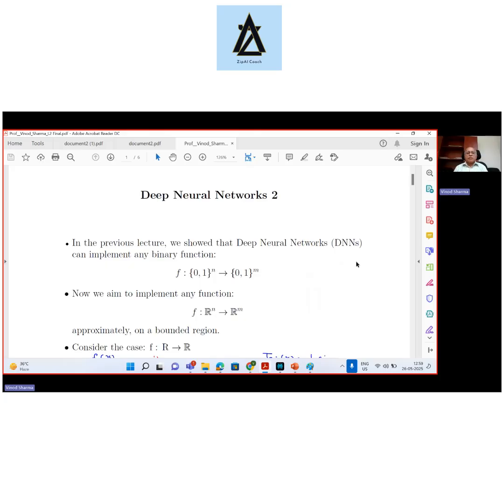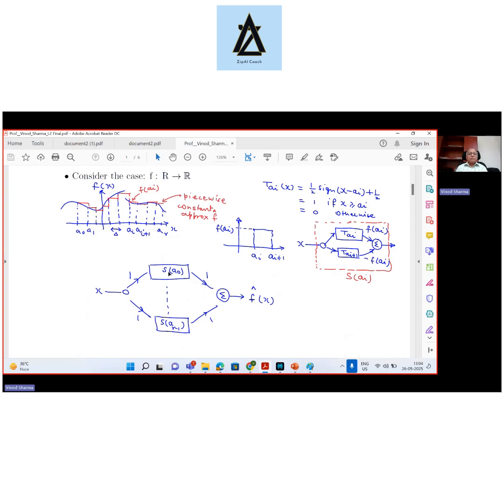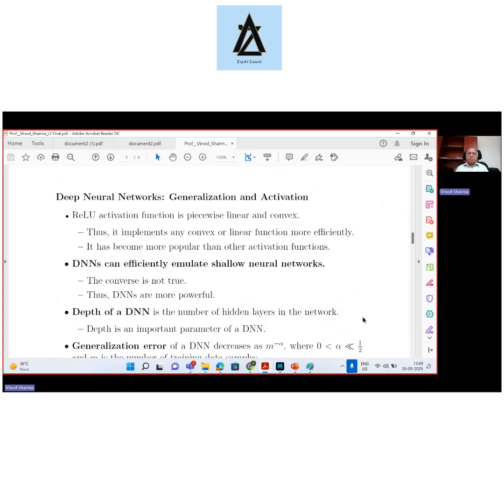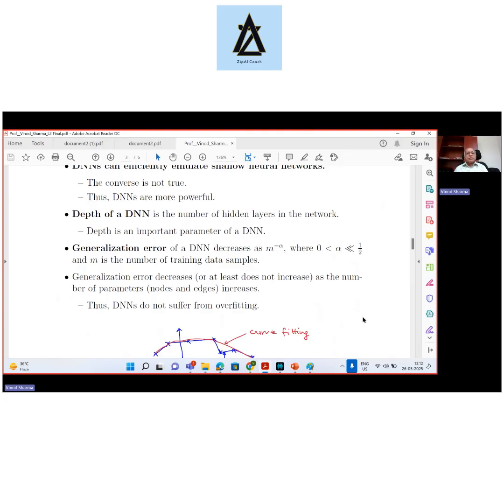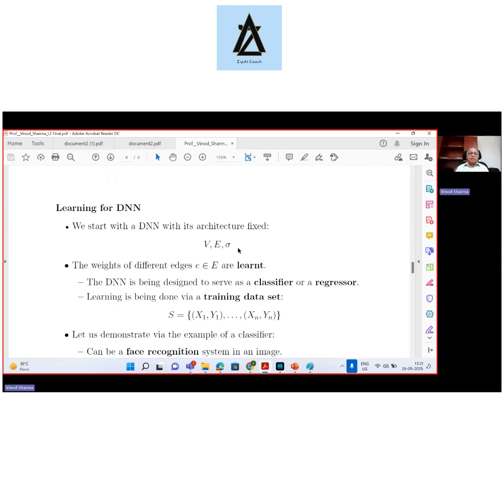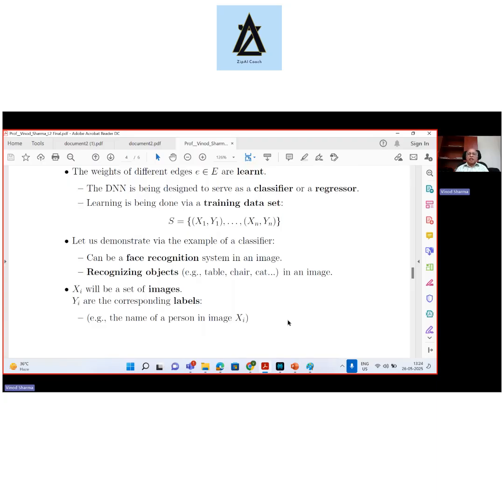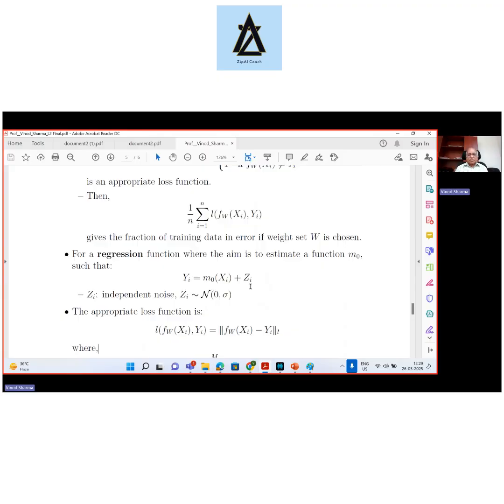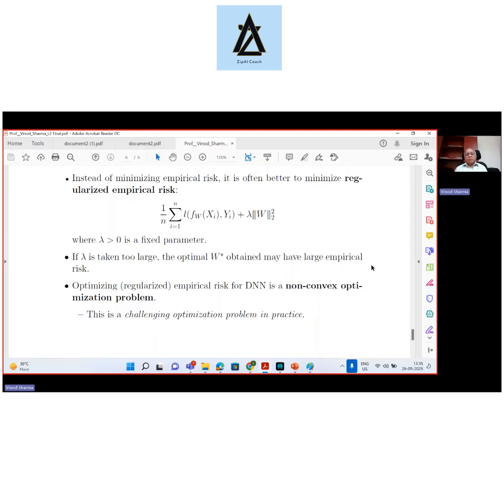Deep Neural Networks - 2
AI/ML and Quantum Basics

Log into for complete series of video courses on AI Basic and Agentic AI Enterprise and Agentic AI Tools / DevOps, Quantum Machine Learning etc.

Look for all courses details by clicking link Courses.